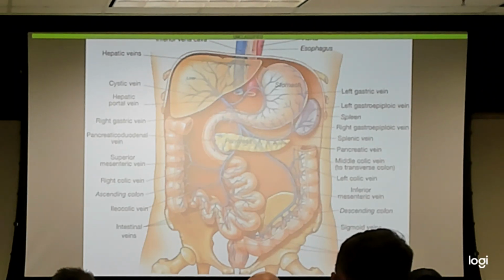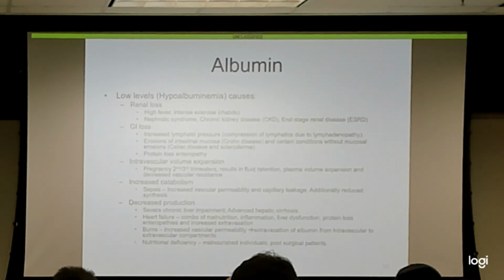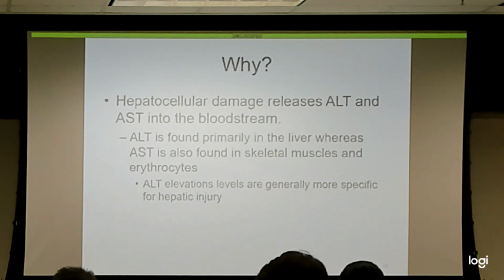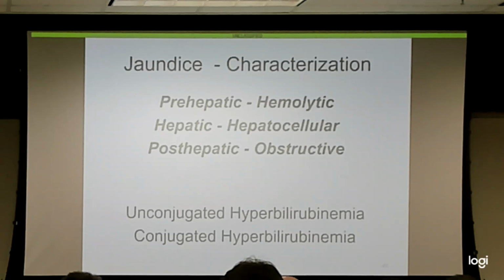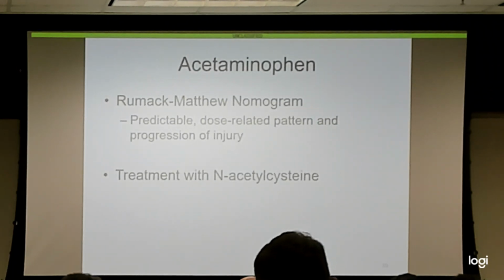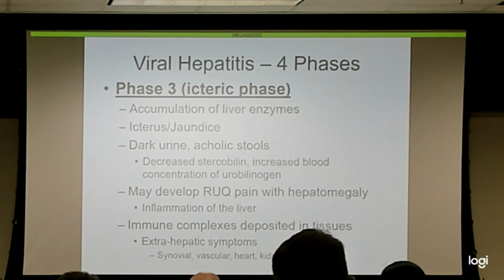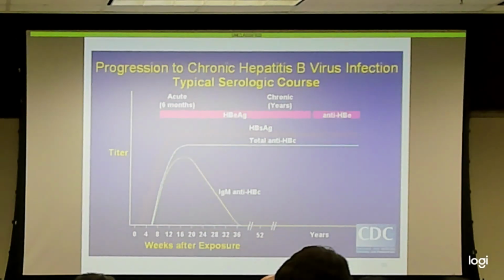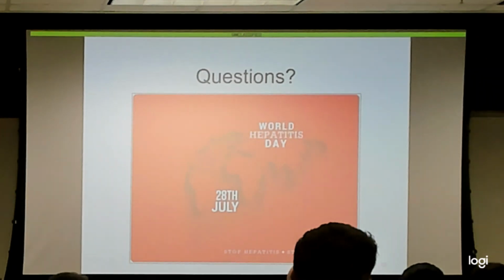JULY10,2024 GI Block 2